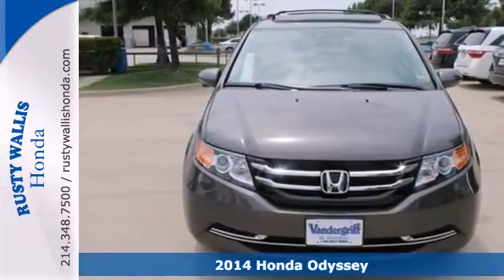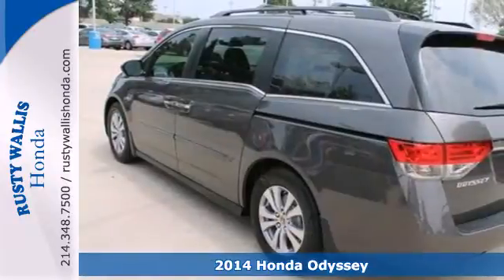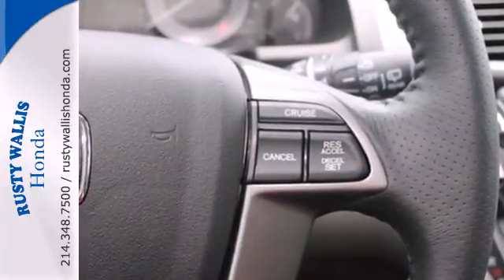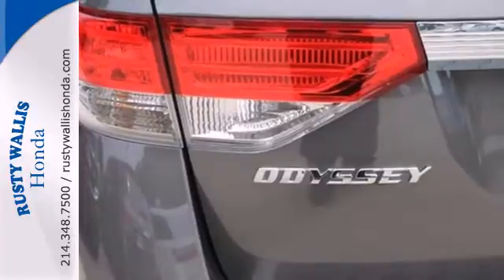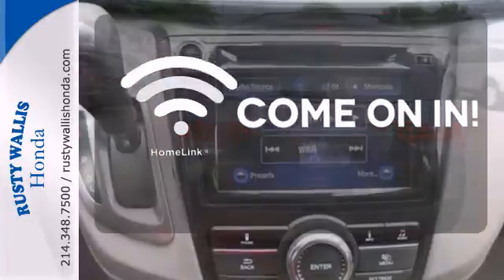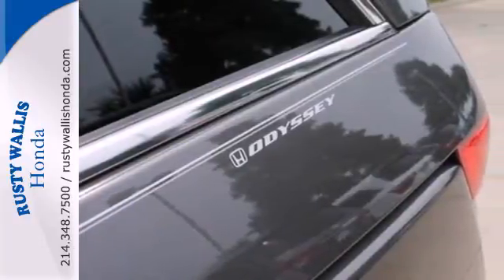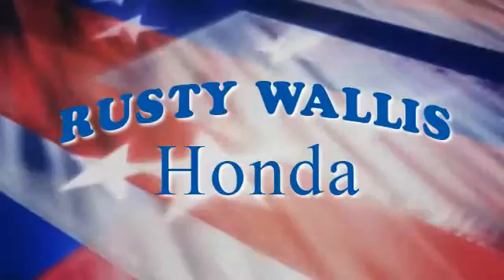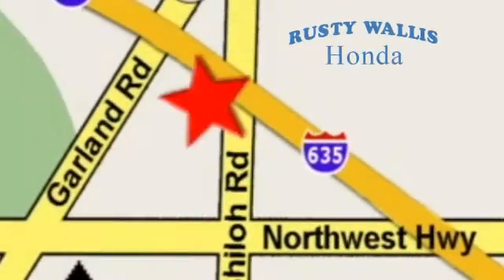2014 Honda Odyssey Dallas TX Fort Worth, TX #140115 - SOLD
Year: 2014
Make: Honda
Model: Odyssey
Trim: 5 Speed Automatic
Engine: 6 Cylinder
Transmission: 5 Speed Automatic
Color: Modern Steel Metallic
Stock #: 140115

Address:
12277 Shiloh Road